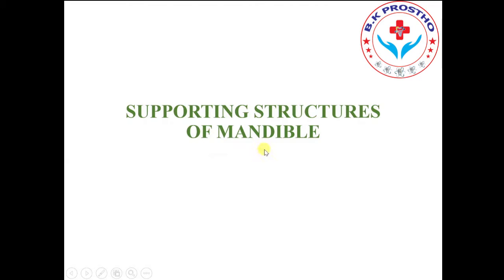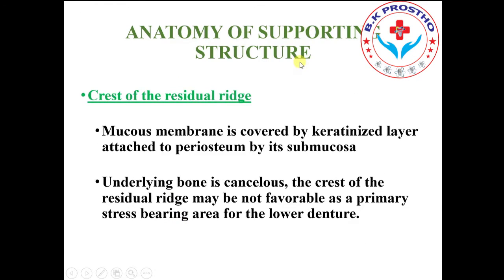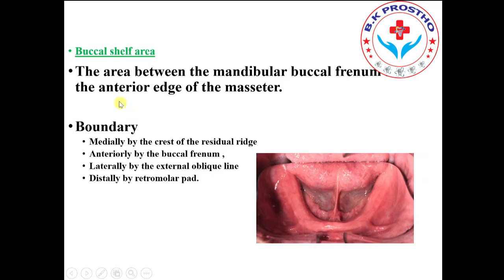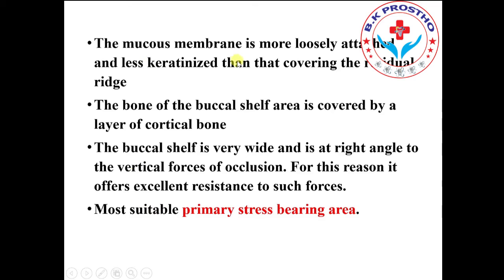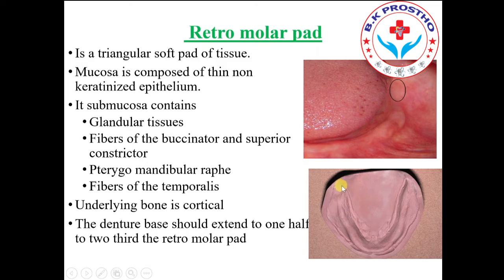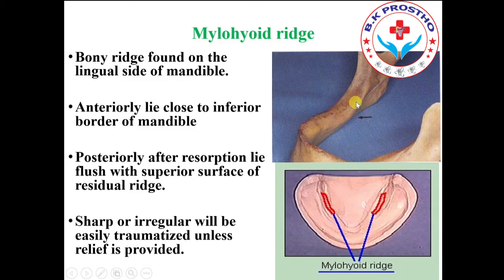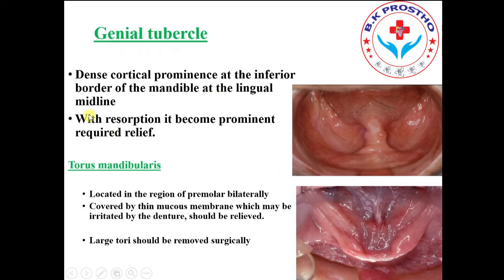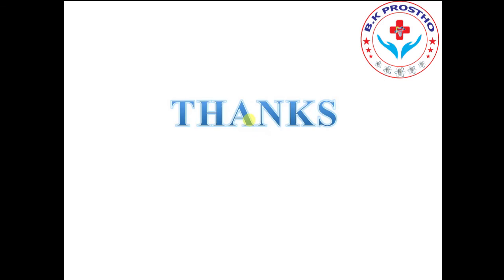Mandibular Supporting Structures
This video is about supporting structures of mandibular arch